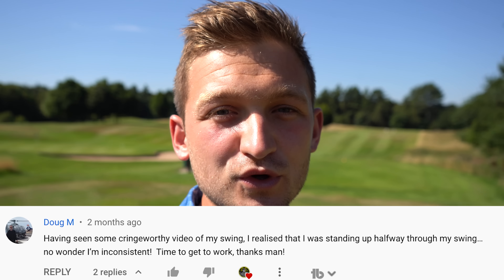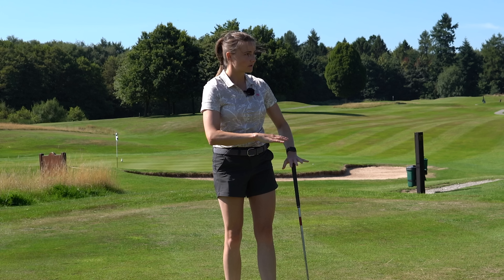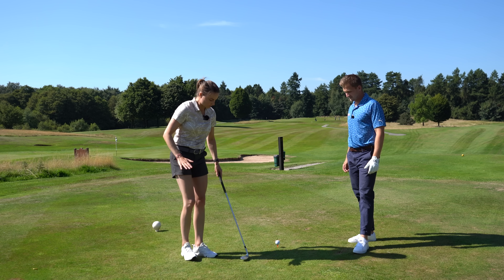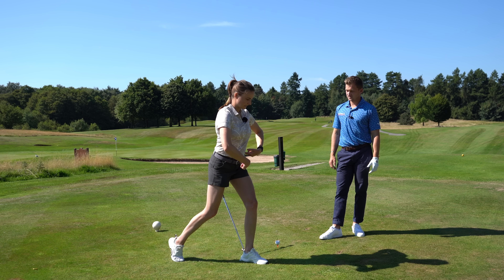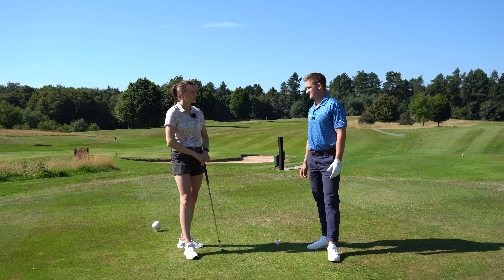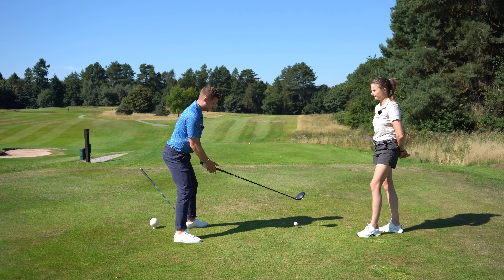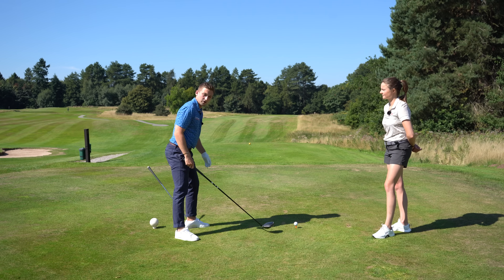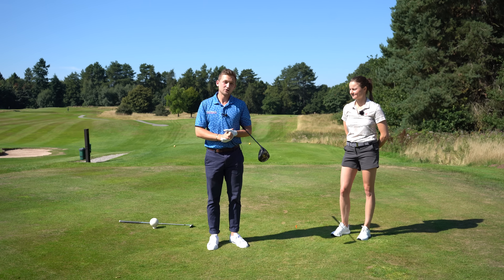YOU WON'T BELIEVE HOW MUCH THIS DOWNSWING DESTROYER AFFECTS YOUR DRIVER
YOU WON'T believe how much this downswing destroyer affects your driver! You are leaking yards, losing accuracy and therefore adding at least 5 shots to every round! This for me as a PGA Golf Professional is the easiest way to stop and YOU won't believe HOW MUCH this DOWNSWING Destroyer AFFECTS your DRIVER and getting this out your golf game will allow you to hit the golf ball LONGER & STRAIGHTER with your driver.

PGA Golf professional Alex Elliott shows YOU won't believe HOW MUCH this DOWNSWING Destroyer AFFECTS your DRIVER Lets work together to get this out of your game.